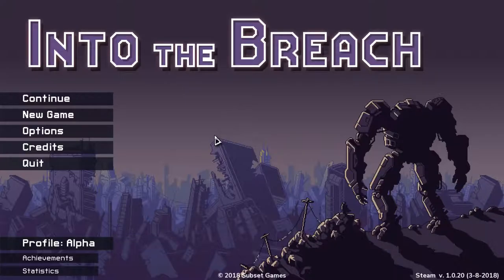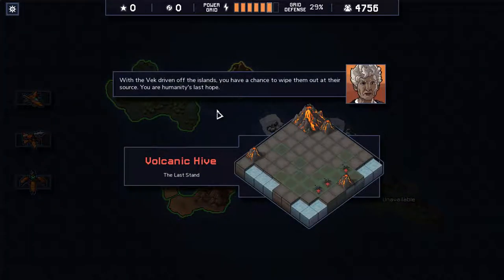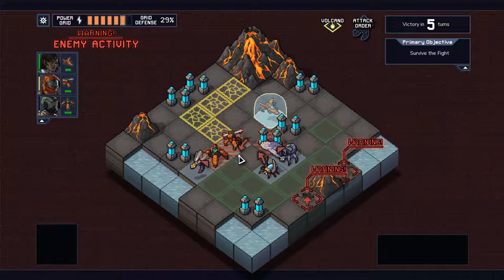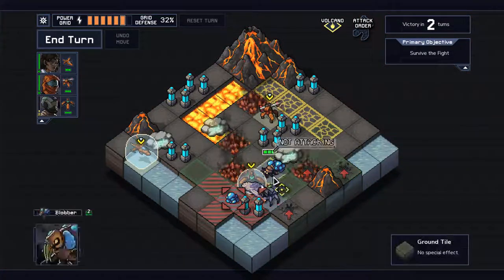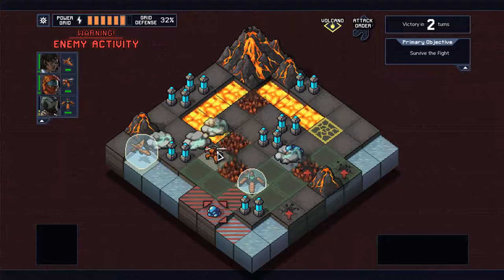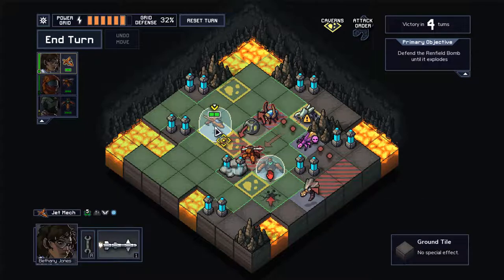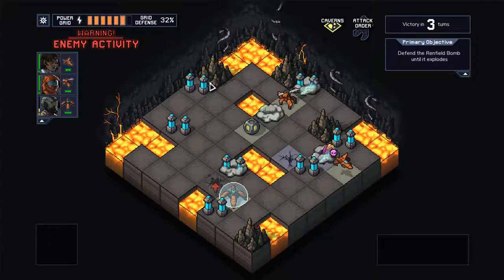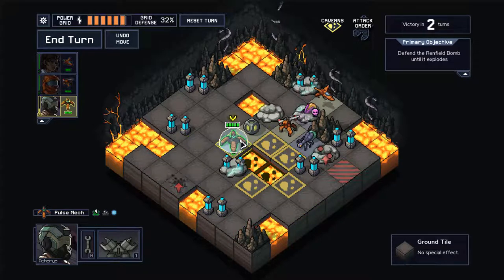Into the Breach:Volcanic Hive(Final Battle)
Part 3 of 3 of my playthrough of INTO THE BREACH.  The Rusting Hulks carry the battle to the enemy with an assault on their volcanic island hive.  Will our heroes stop the Vek and save humanity, or will they be forced to flee and try again in another timeline?   Watch to find out!